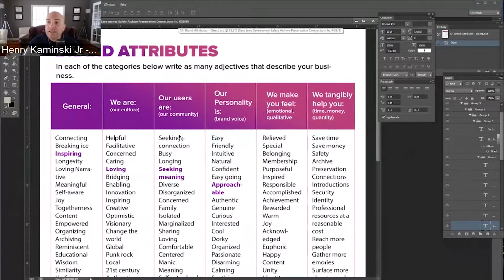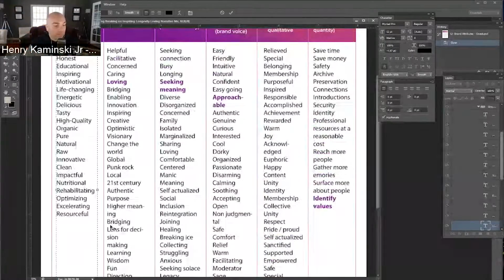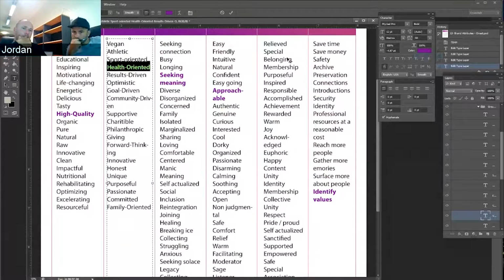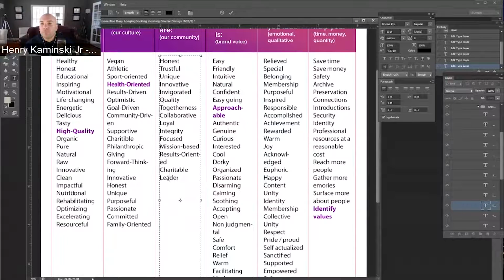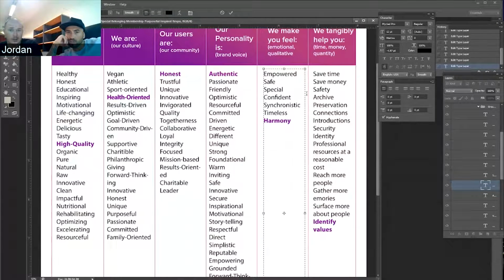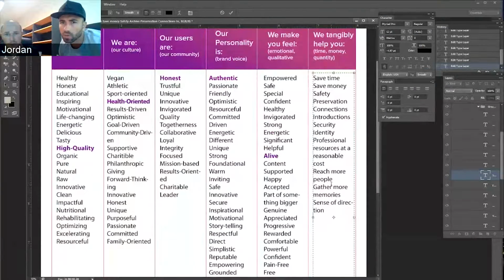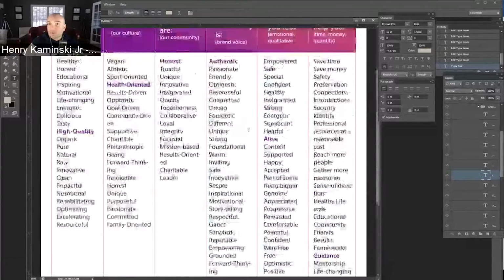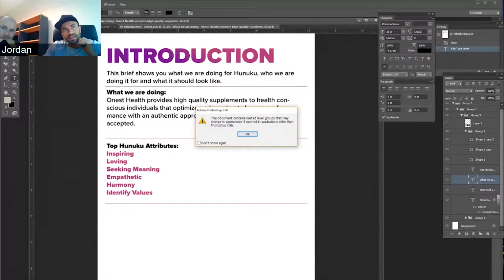Creating Brand Attributes w/ Onest Health | The Brand Doctor | Unique Designz